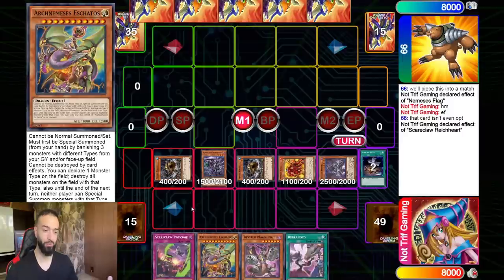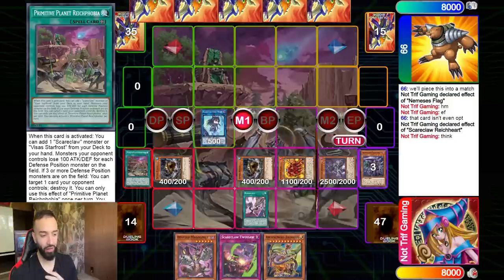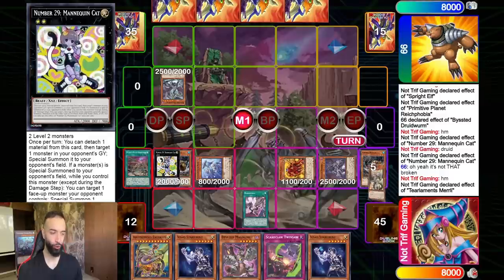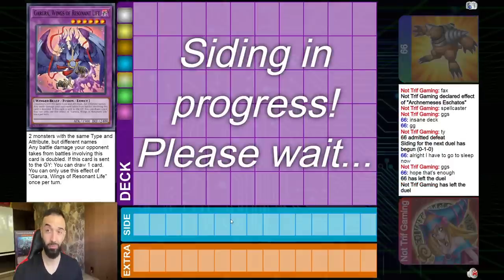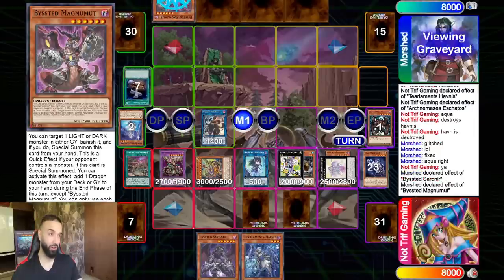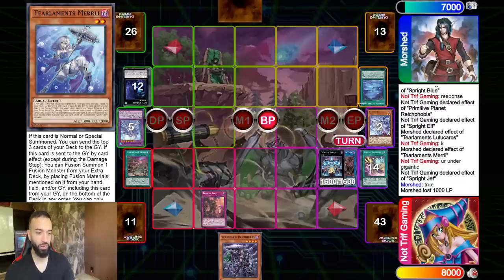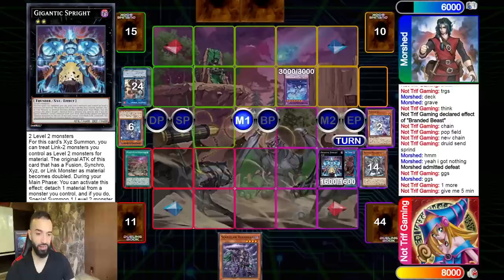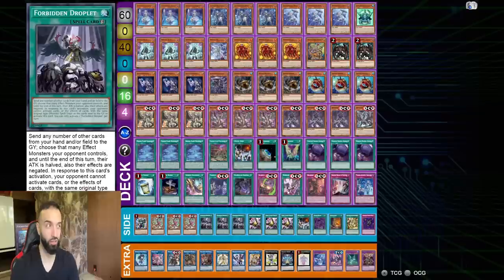THIS NEW FLOODGATE WILL RUIN YU-GI-OH...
🔥GET THE BEST YU-GI-OH! PLAYMATS NOW!
😎BONUS TRIF GAMING YU-GI-OH! CONTENT!
😍GET THE BEST YU-GI-OH! SLEEVES NOW!